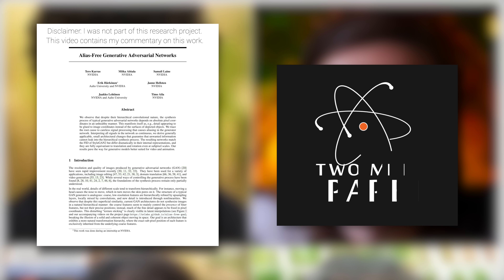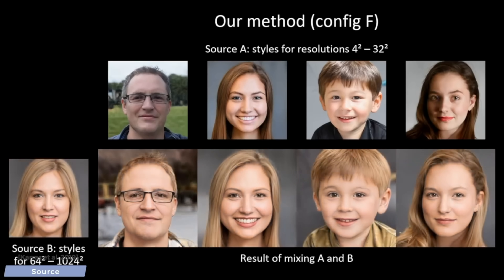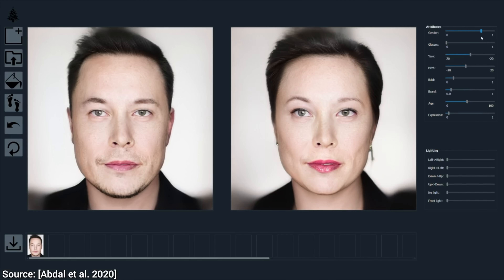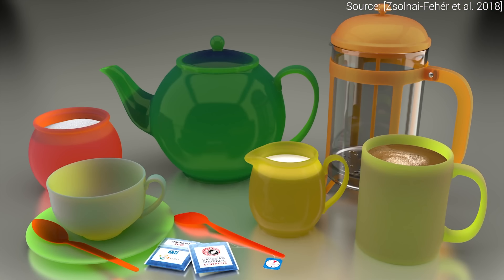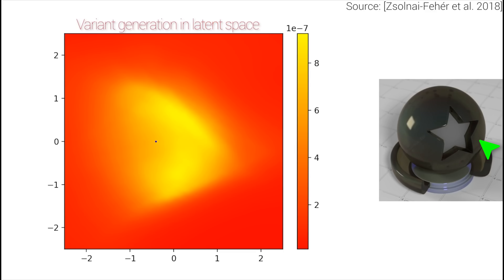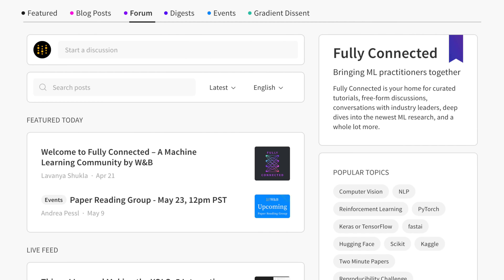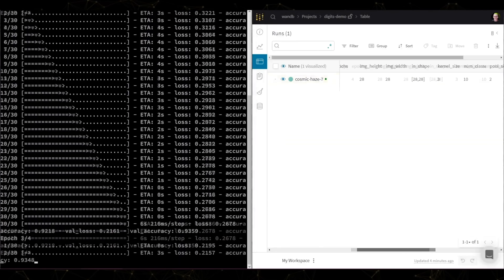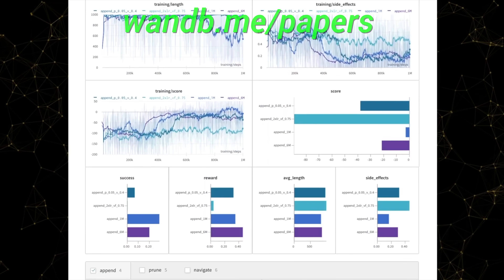NVIDIA’s Face Generator AI: This Is The Next Level! 👩‍🔬